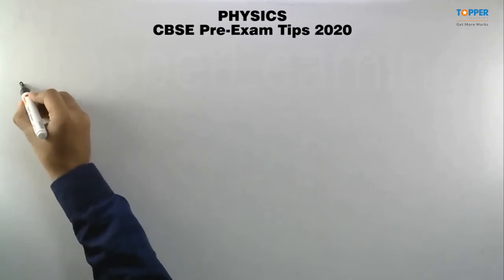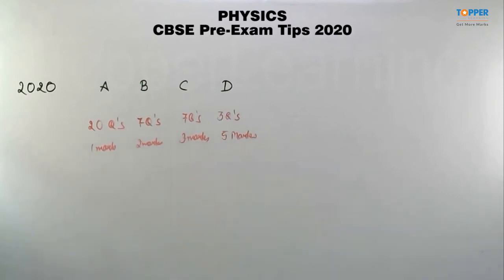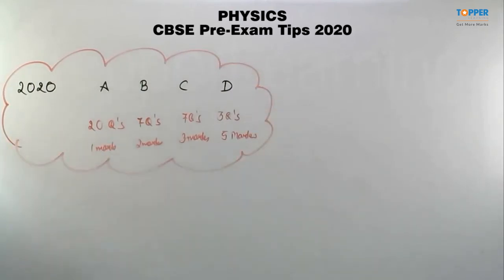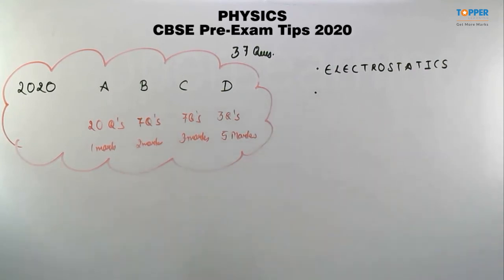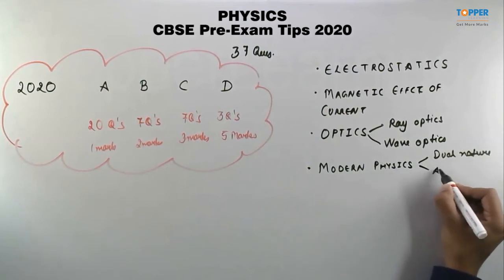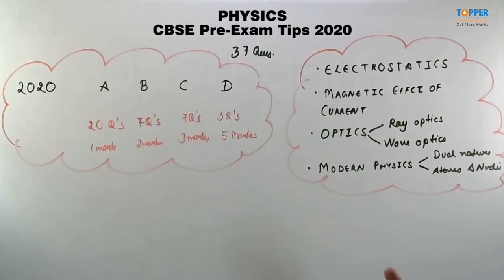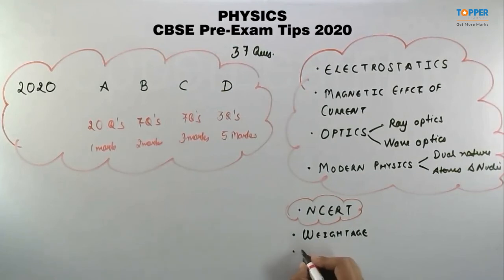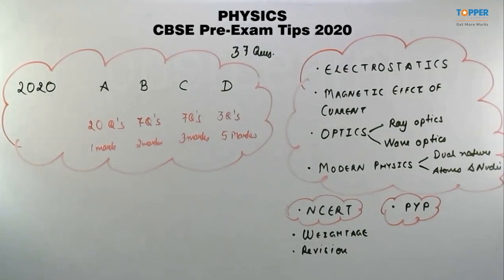How to score more in CBSE 12th Physics Exam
This video explains the exam preparation strategy and provides some useful tips for the upcoming CBSE Class 12 Physics board exam.

TopperLearning brings to you a series of videos covering important concepts, last-minute revision, and strategies that are helpful for students appearing for Class 10 board exams 2020 CBSE and ICSE both.

Also, do hit the notification button to get notified every time we post a new video.